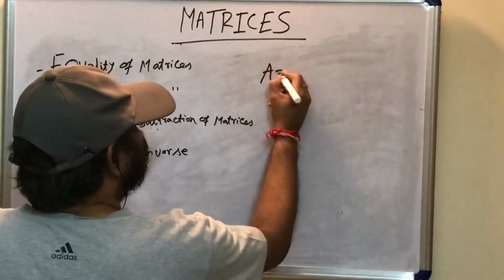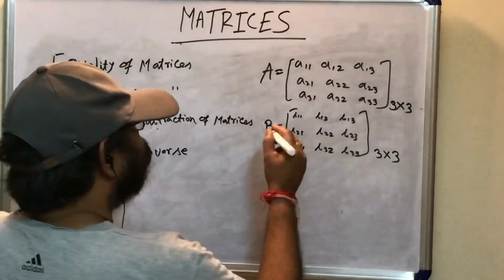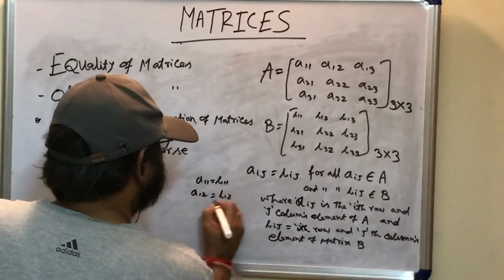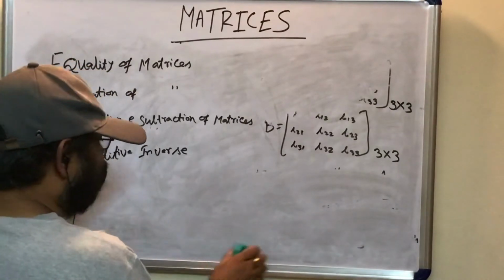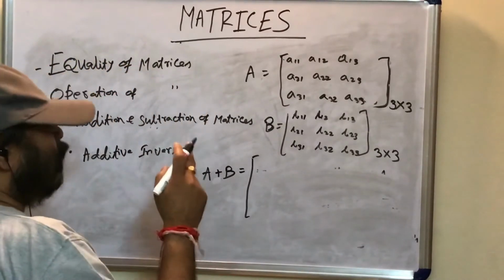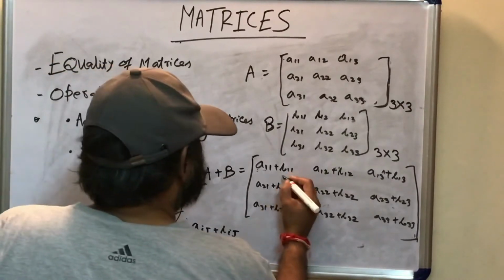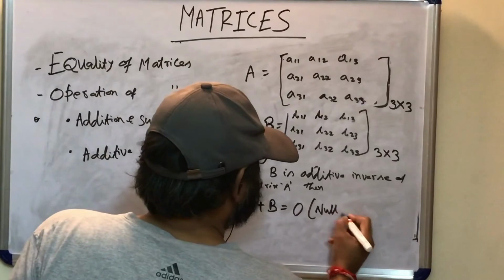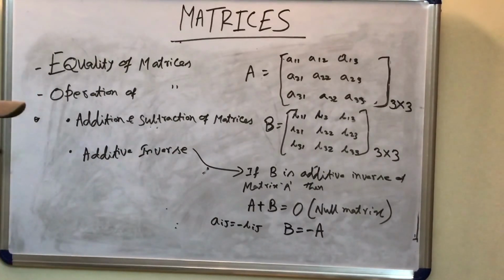MATRICES | CLASS XII | CBSE | LECTURE 2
Hello all! This is the second lecture of the chapter matrices and determinants.